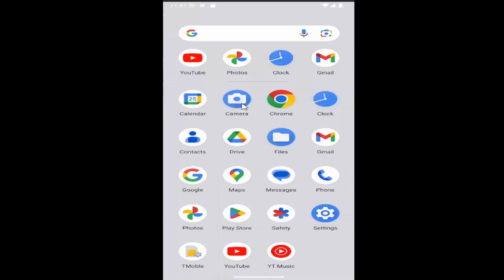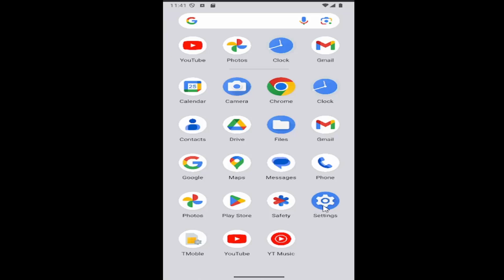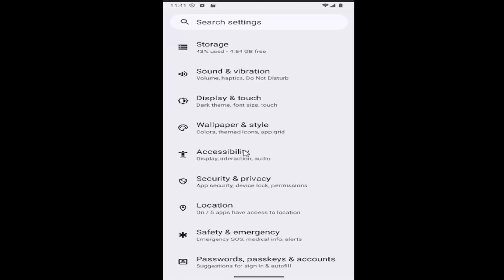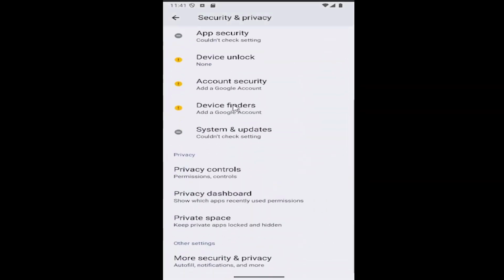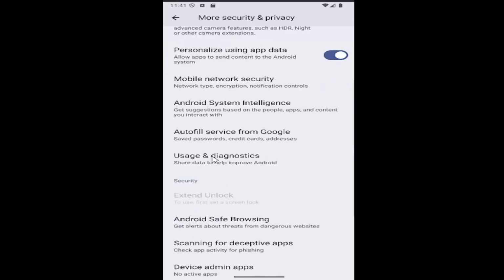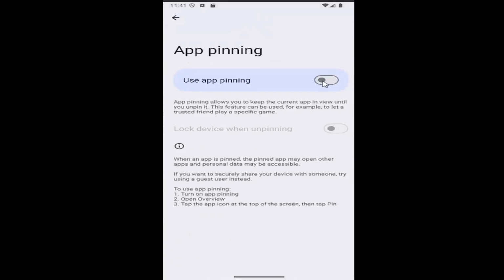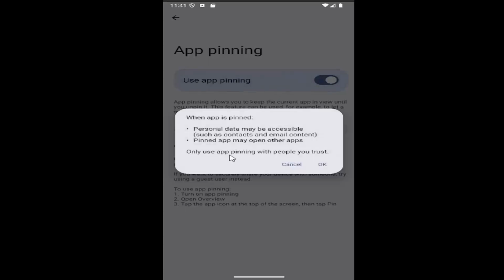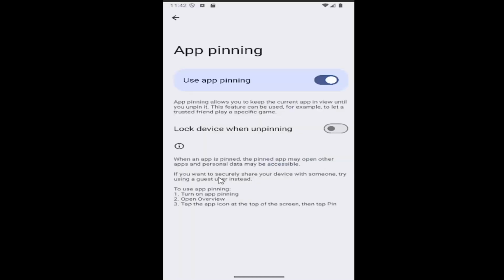How to Enable and Use App Pinning on Android [2026]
How to Enable and Use App Pinning on Android [Guide]

Learn how to enable and use app pinning on your Android device with this comprehensive guide. App pinning allows you to lock a specific app on your screen, preventing others from accessing your other apps or settings without your permission. This feature is ideal for lending your phone to others while maintaining control over your privacy. The guide provides clear steps to enable app pinning and make the most of this security feature for a safer and more controlled Android experience.

Issues addressed in this tutorial:
android enable app pinning
how to use app pinning on android
android app pinning
enable app android
android enable app notifications
android enable screen pinning
pin application android
how to turn on app pinning android
pinning app android
how to enable fingerprint for apps in android
how to enable an app on android
what does it mean when an app is pinned